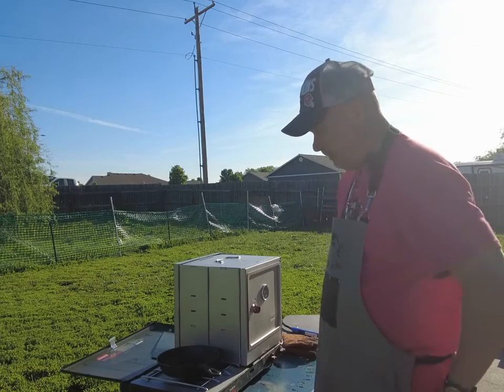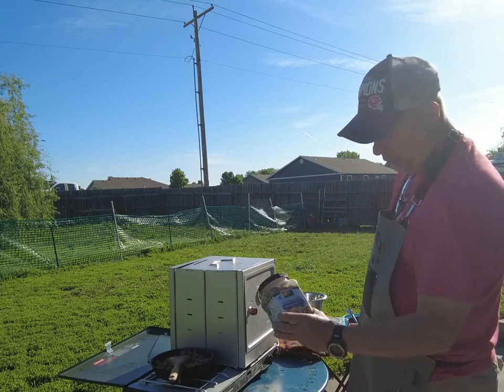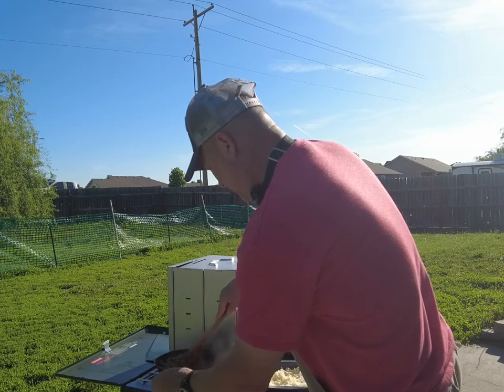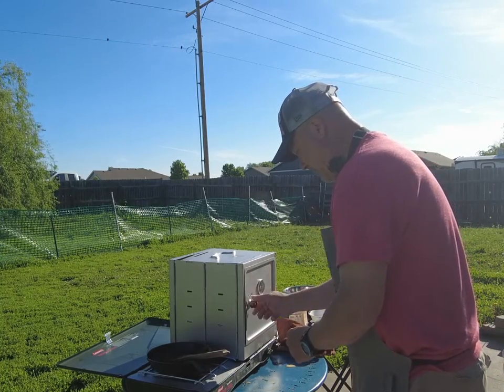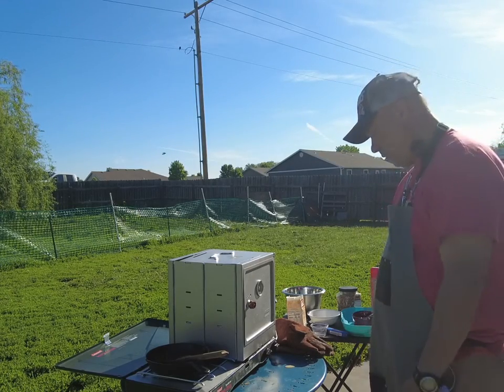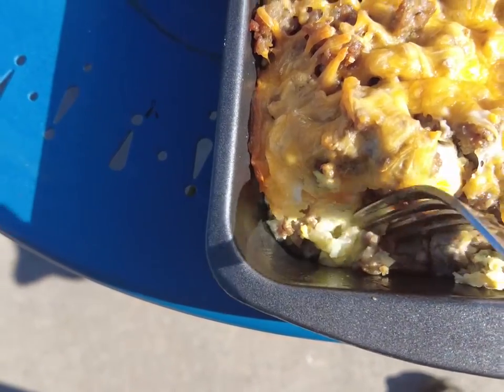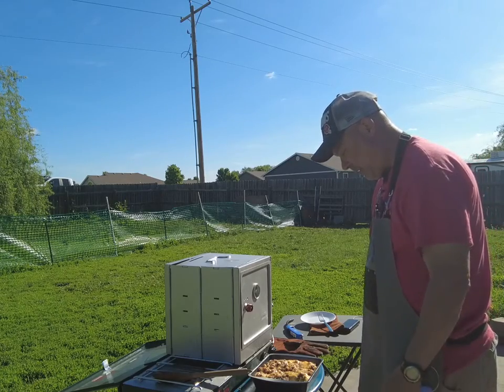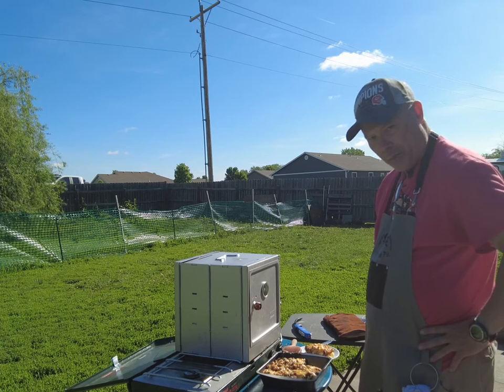Coleman Camp Oven Hashbrown Casserole with Sausage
Here I try another meal on the Coleman Camp Oven.

1 Package Breakfast Sausage
1 box of Hungry Jack Hashbrowns
2 Tbsp of Mother Earth Soup Mix
Shredded Cheese
4 Eggs beaten with 1/2 cup milk
1/2 tsp Lawry Salt
1/2 tsp Garlic Powder
1 tsp Salt
1/4 tsp Black Pepper